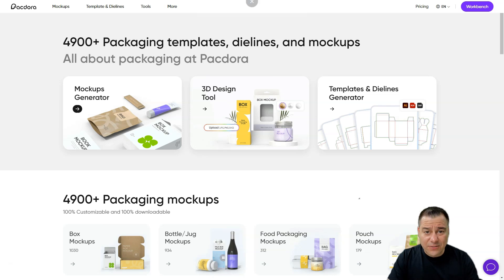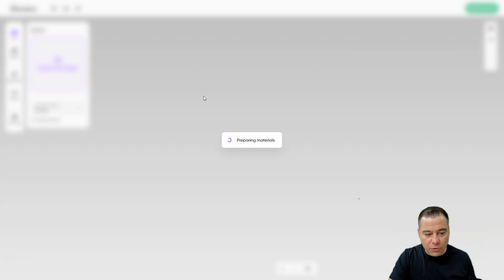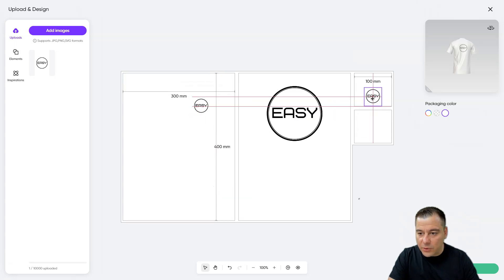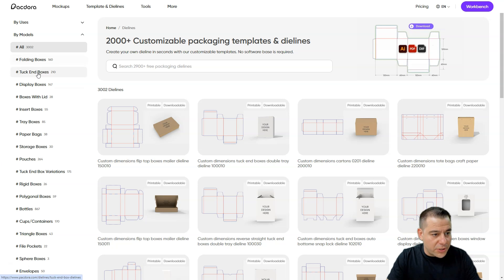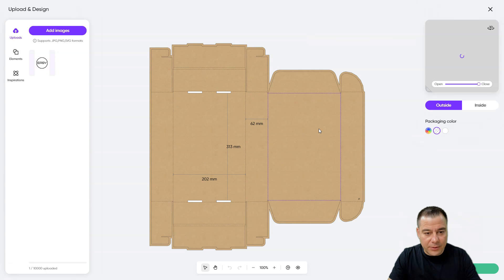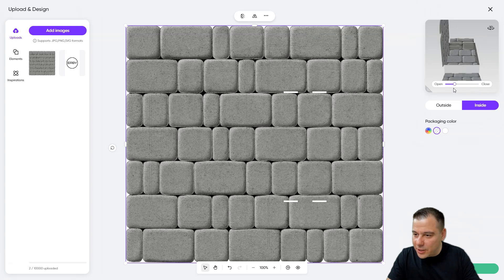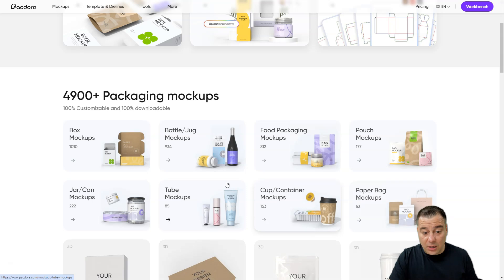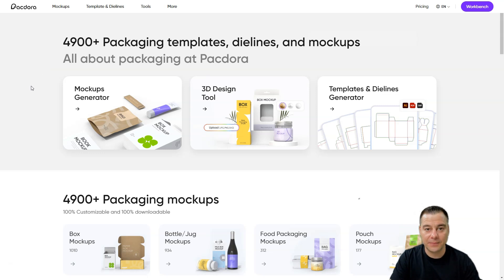Revolutionary AI Packaging Design by Pacdora – Must See! 🌟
now!
🎁 Exclusive Discount: Save 20% with code PA20 🌟
🚀 Discover Pacdora: The AI-Powered Packaging Design Revolution! 🌟 | Explore How Pacdora's Cutting-Edge Technology is Transforming the Industry! 📦✨

Join us as we delve into Pacdora's innovative AI platform that's changing the game in packaging design. Learn how businesses are saving time and costs with stunning, efficient designs generated by artificial intelligence. Hear from industry experts on the impact of this groundbreaking technology and what it means for the future of packaging. Don't miss out on this exciting journey into the future of design!